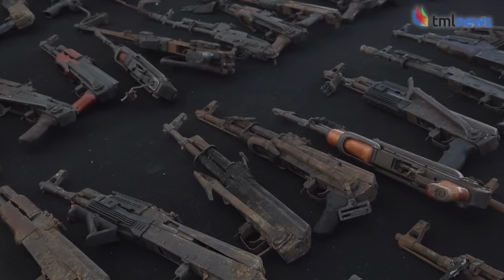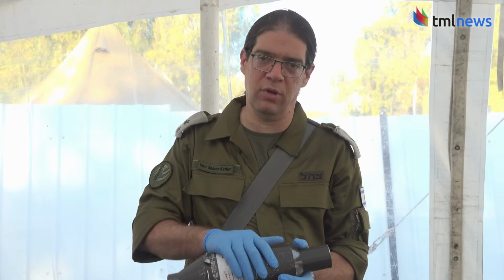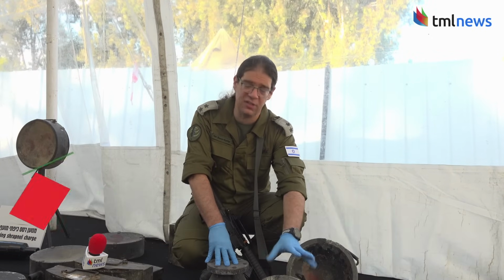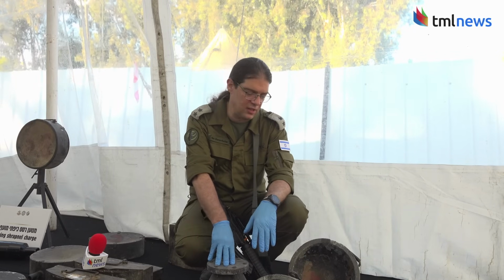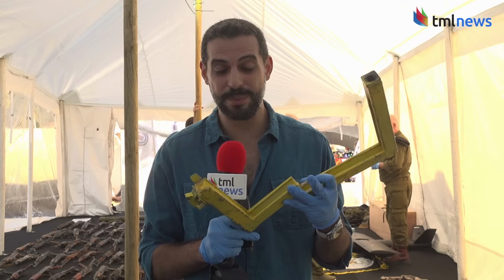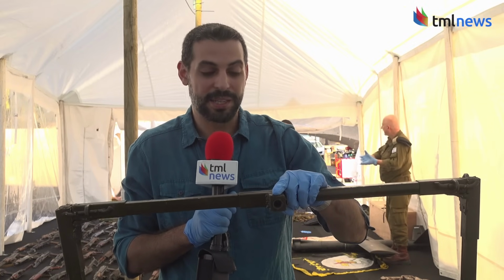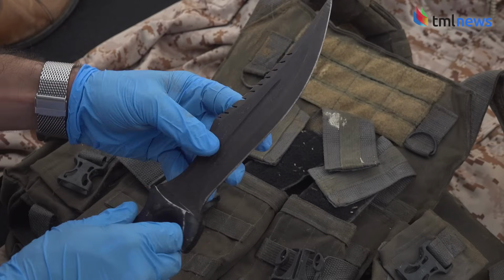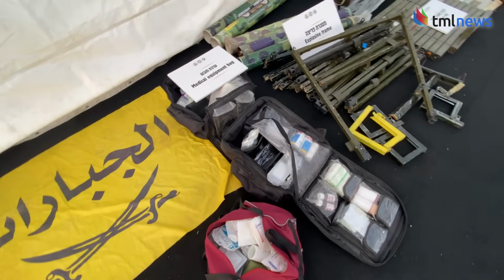Sample of Hamas’ Tools of Terror Put on Display for International Press